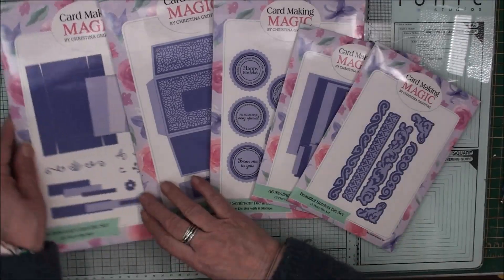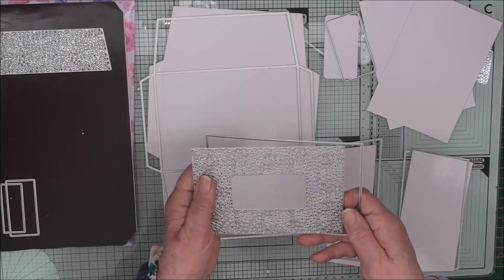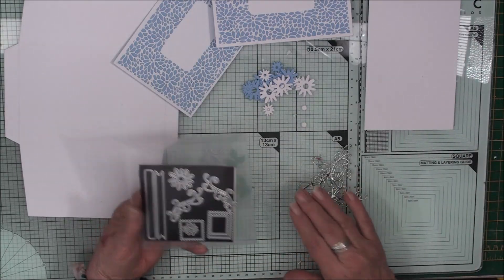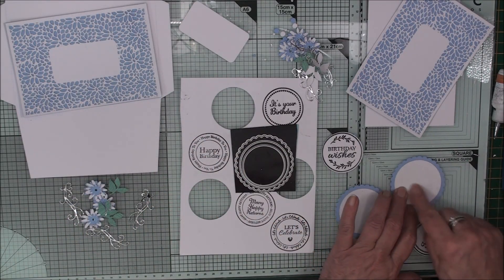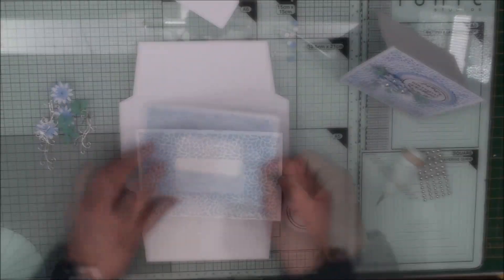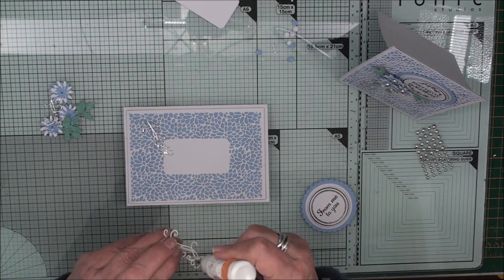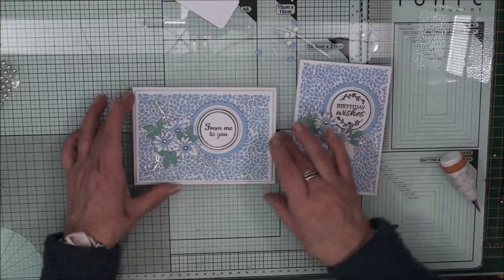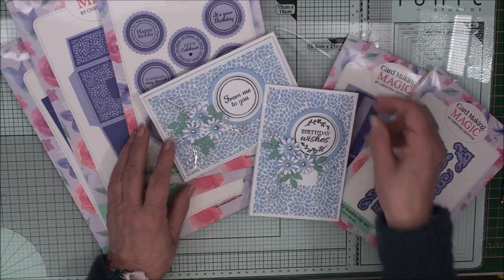A6 Collection Card & Matching Envelope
This is the size that is for the UK makers and is one I have been asked about often. We have covered the other sizes over the years, 5x7, A5, 6x6, Oval, Hearts and including A2 for the US. But now it is time to introduce you to the start of the A6 Collection.

• A6 Die Set Box and Card Set of 25 | A6 Card Box...

• A6 Die Set Flat Front Envelope Set of 18 | A6 Card Box...

• Die & Stamp Set Circular Sentiment Set of 11 | A6 Card...

• A6 Die Set Nesting Set of 13 | A6 Card Box Collection

• A6 Die Set Beautiful Borders Set of 12 | A6 Card Box...